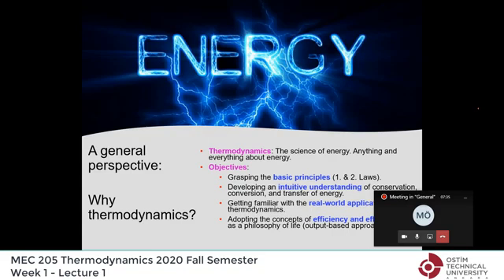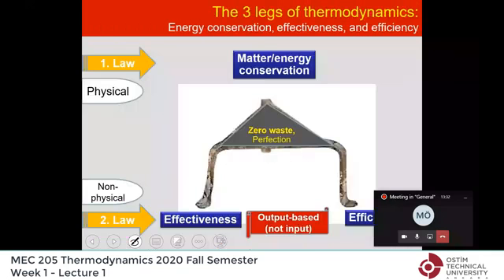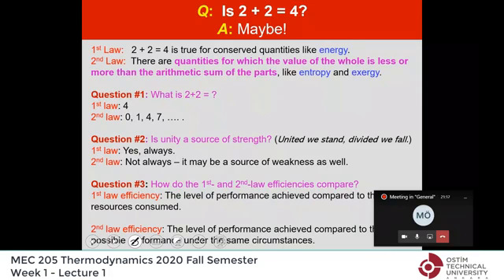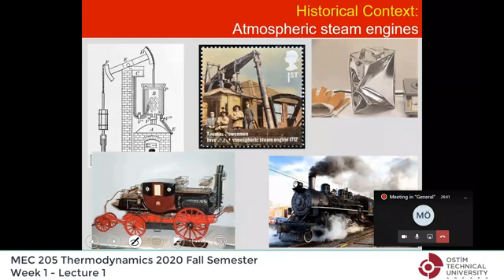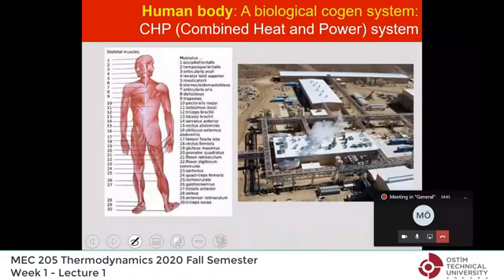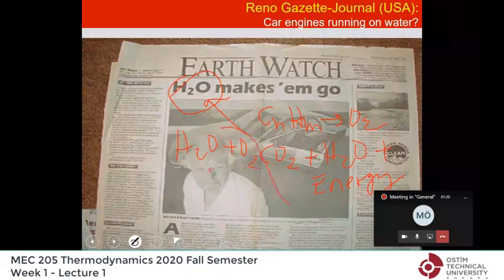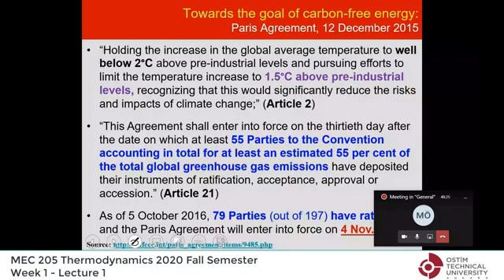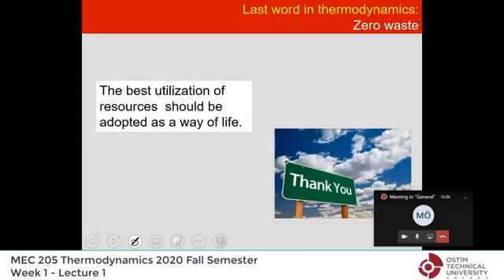Thermodynamics by Yunus Cengel Lecture 01 Introduction and overview 2020 Fall Semester YouTub